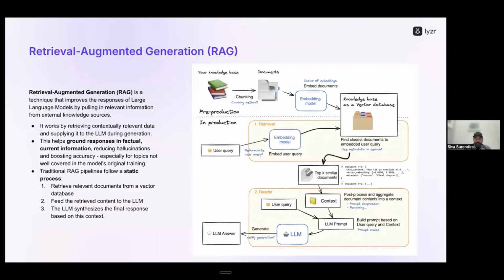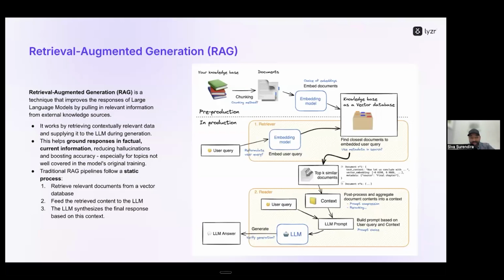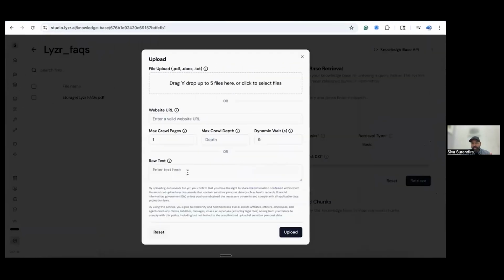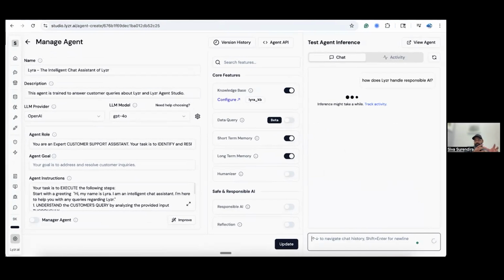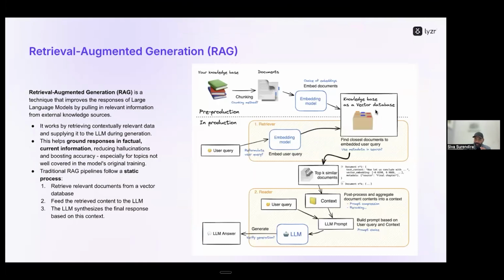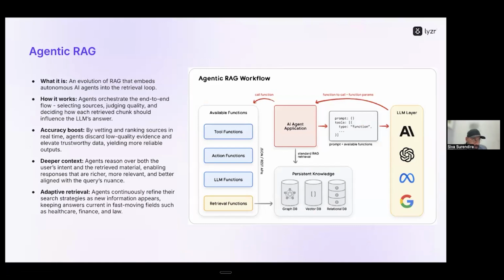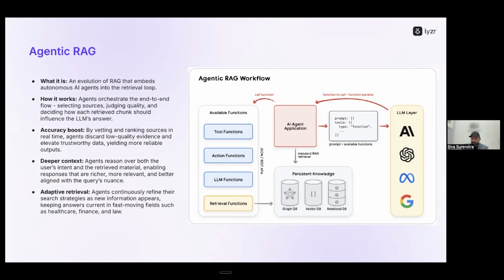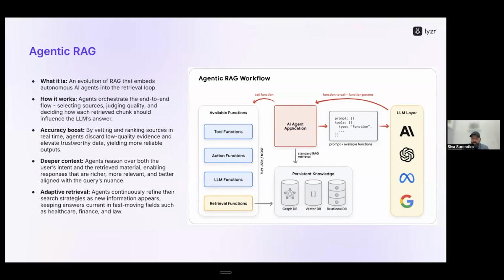Agentic RAG Explained: Why It’s the Future of Enterprise AI | Agent Architect Course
Agentic RAG Explained — The Next Leap in Retrieval-Augmented Generation

Agentic RAG goes beyond classic RAG by adding decision-making powers to agents. It doesn't just retrieve data—it reasons about which tools, sources, and retrieval methods to use across unstructured and structured data, like PDFs, relational databases, and graph DBs. From naive RAG to MMR, HyDE, multimodal and now agentic RAG, this is your crash course on how enterprise AI retrieval is evolving.

⏱️ Chapters:
00:00 – What is RAG? From Vector DBs to Retrieval
01:00 – How Chunking + Embedding Works
02:45 – Live Demo: Creating and Querying Knowledge Bases in Lyzr
04:30 – RAG in Action: LLMs, Chunks, and Answers
06:00 – Advanced RAG: MMR, HyDE, and Multimodal Retrieval
07:30 – What is Agentic RAG? Agents That Reason Over Retrieval
09:00 – Real Enterprise Use Case: Structured + Unstructured Data
11:00 – Agentic RAG: What It Means for the Future of AI